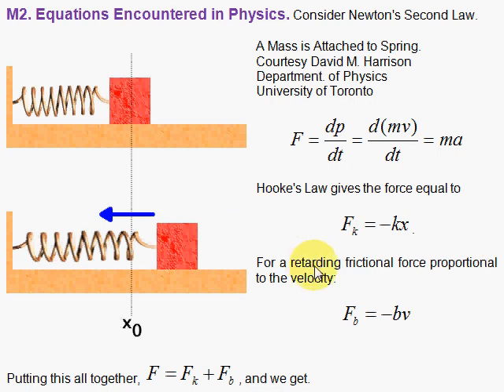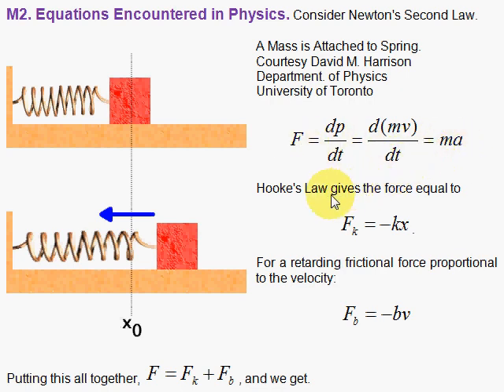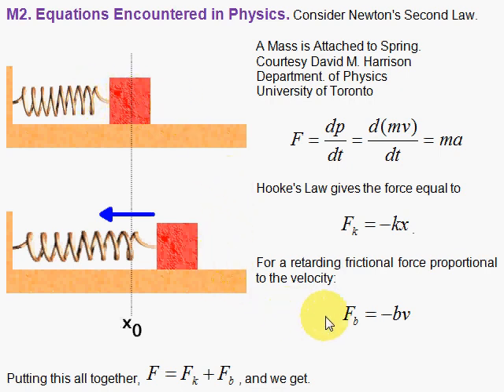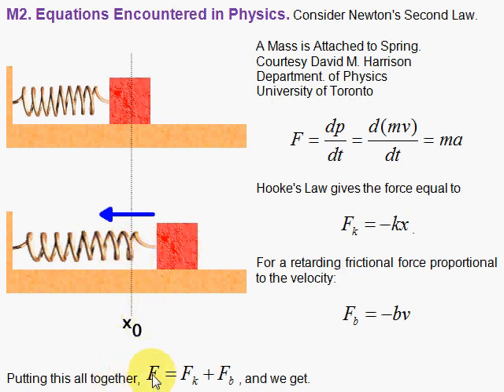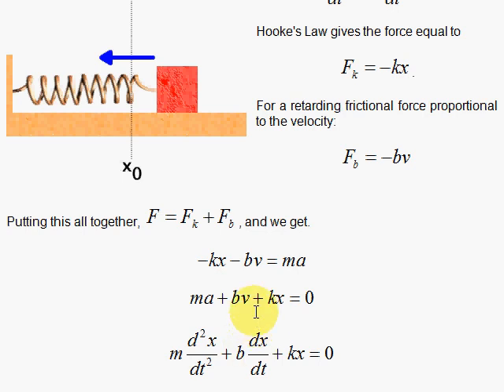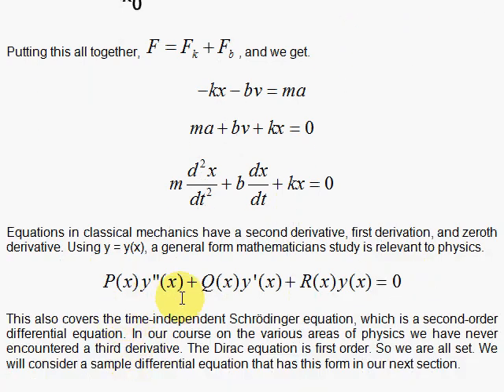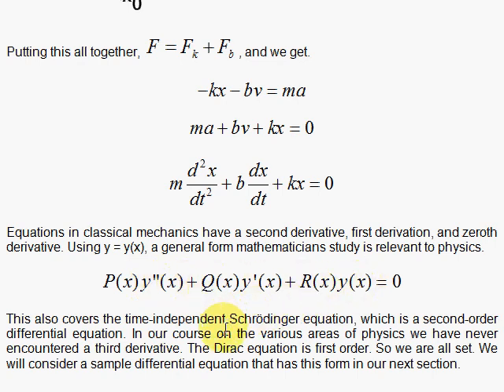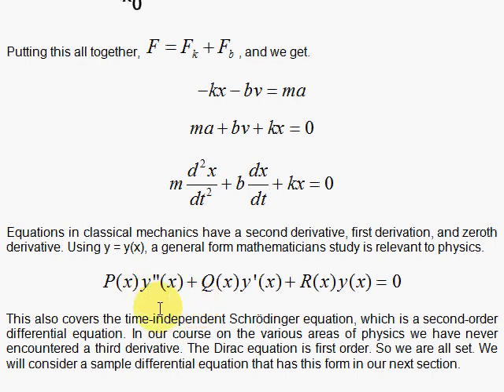M2. Differential Equations in Physics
The general form for differential equations often encountered in physics is arrived out though a study of a mass attached to a spring.